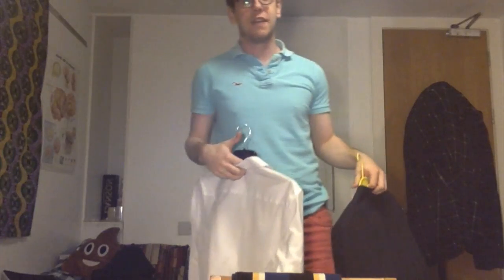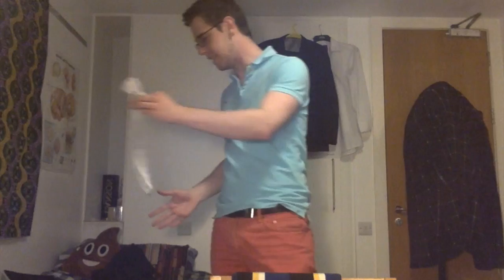MY OXFORD EXAM DIARY | TT6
IT'S OFFICIAL, IT'S TRUE, I HAVE COMPLETELY FINISHED MY DEGREE! As of yesterday, my last exam is done, but throughout my week of finals, I kept a video diary of how they were going, so you can get a flavour of what exam season is like!